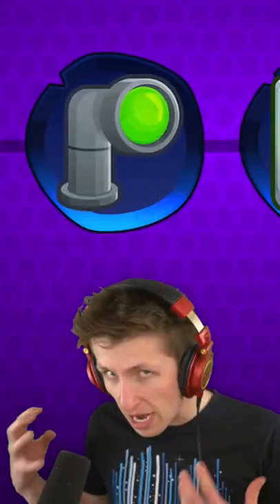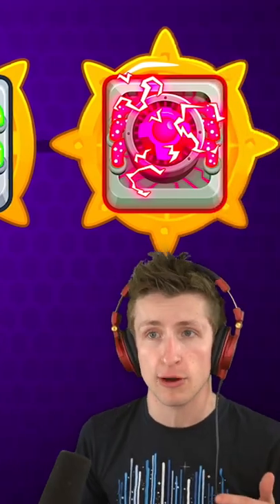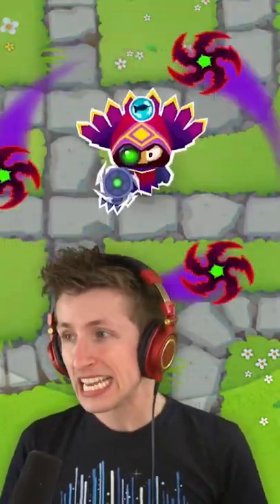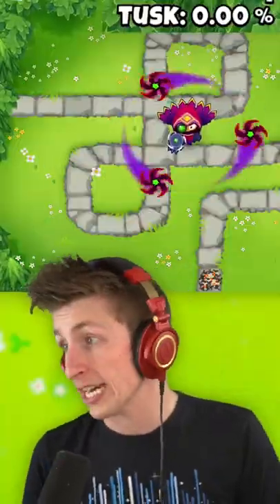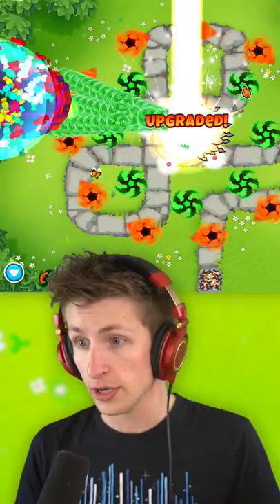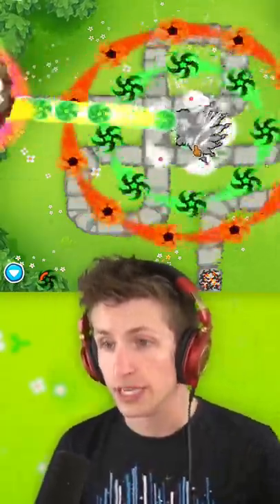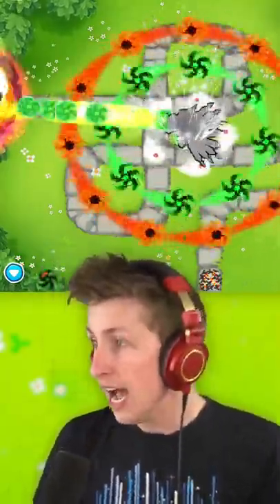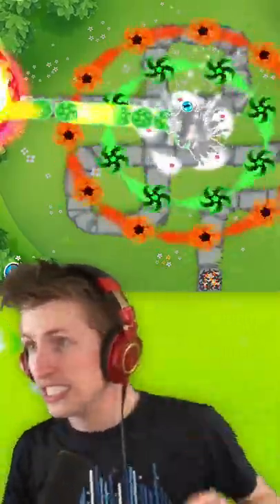The STRONGEST Tower in BTD 6! (Tier 7 Paragon)